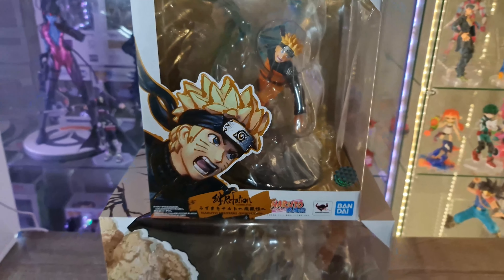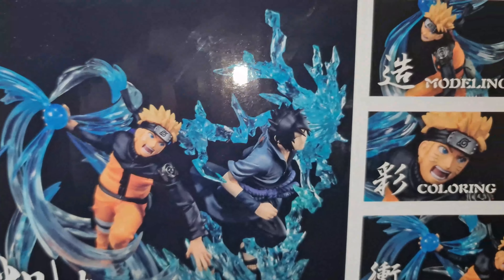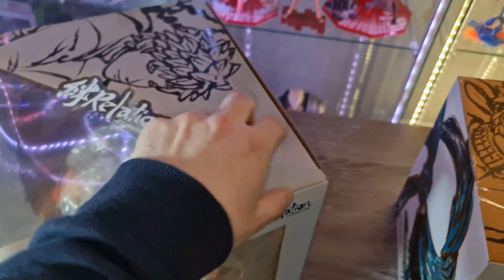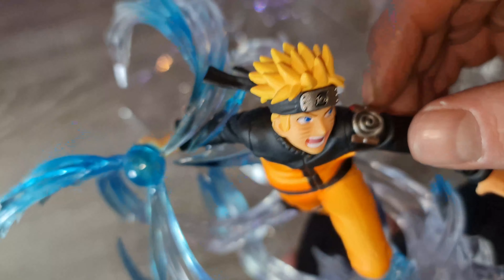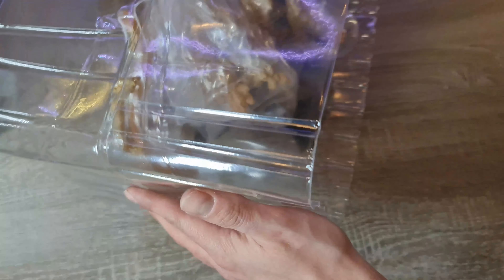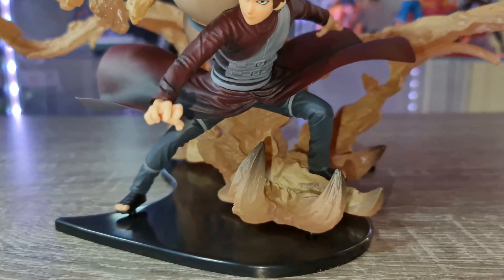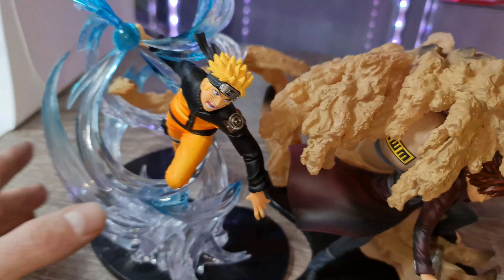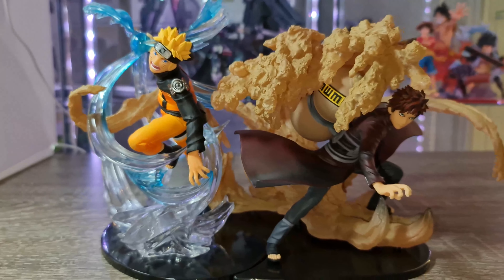Figuarts Zero Naruto Uzumaki/ Gaara Kizuna Relation Unboxing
Salut les amis, première vidéo sur la chaîne sur la licence naruto shippuden, je vous présente non pas une mais deux figuarts zero MAGNIFIQUES de naruto et gaara , malheureusement je n'ai pas encore sasuke pour vous montrer avec le diorama fini ... mais ce n'est que partie remise :)

Description :

Figurine : Naruto
Taille : 19 cm
Matière : PVC
Licence/Manga : Naruto Shippuden
Série : Figuarts Zero
Marque : Tamashii Nations
Fabricant : Bandai Spirits

Figurine : Gaara
Taille : 17 cm
Matière : PVC
Licence/Manga : Naruto Shippuden
Série : Figuarts Zero
Marque : Tamashii Nations
Fabricant : Bandai Spirits